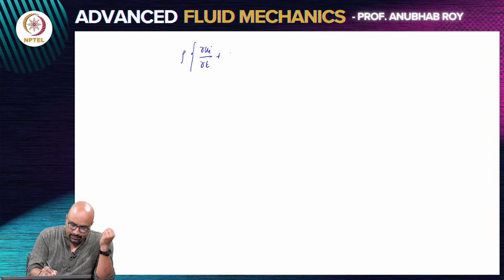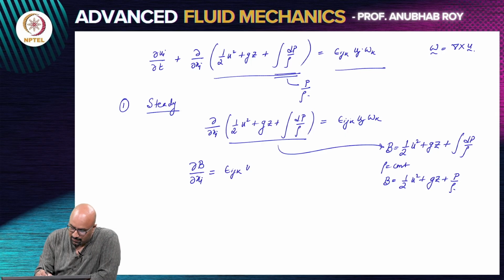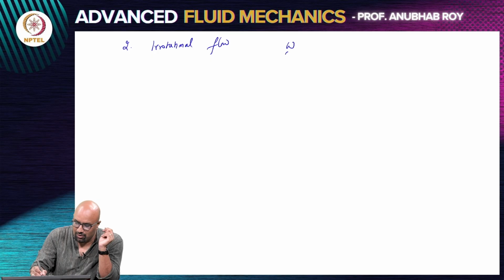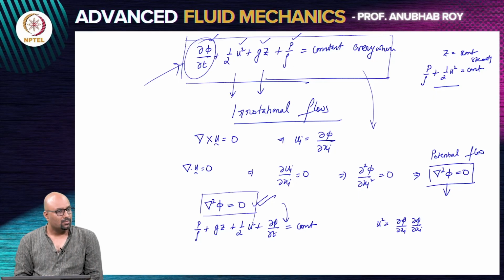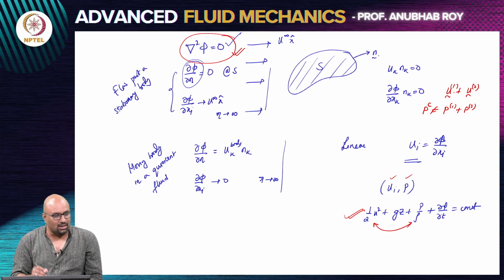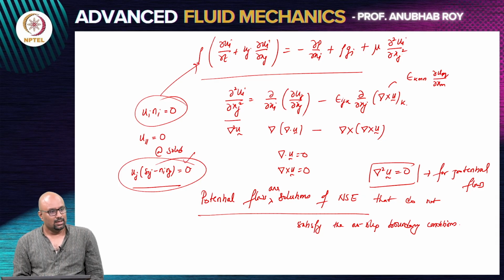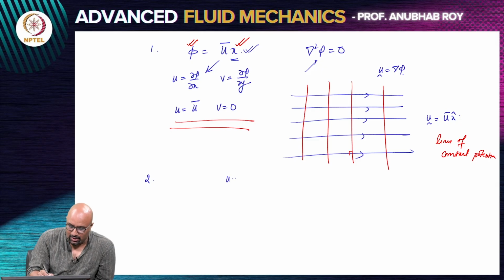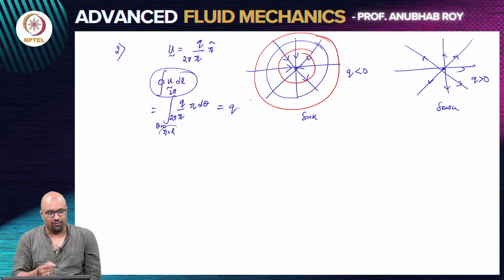Irrotational flow - I: Bernoulli's theorem & Potential flows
In this lecture, we examined Bernoulli's equation and the specific conditions required for its valid application. We then introduced the concept of potential flows and came accross Euler's equations, focusing on their simplification for irrotational flows. Various analytical techniques for solving the Laplace equation governing potential flows were mentioned. The lecture concluded with a discussion of two fundamental two-dimensional potential flows—namely, the source and sink flows—highlighting their velocity fields and associated potential functions.